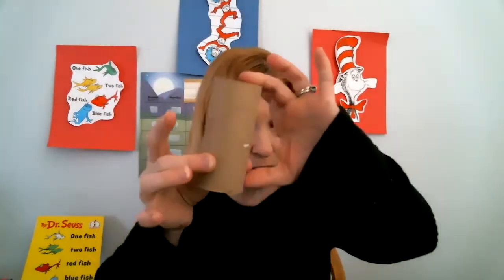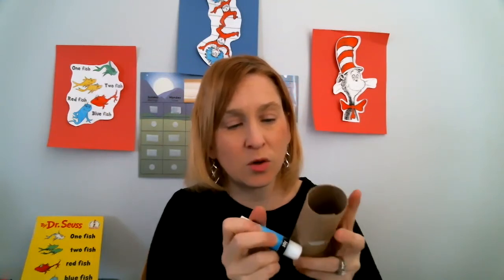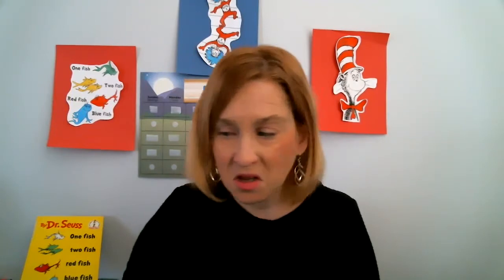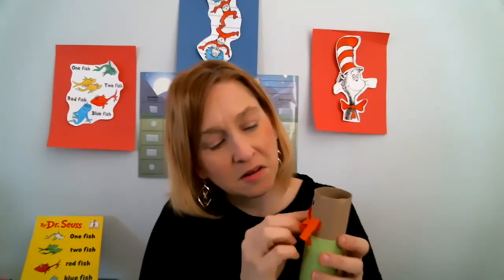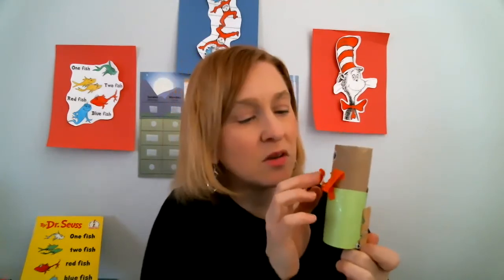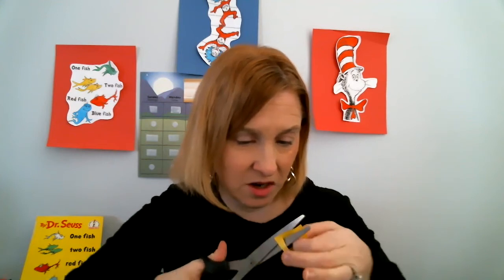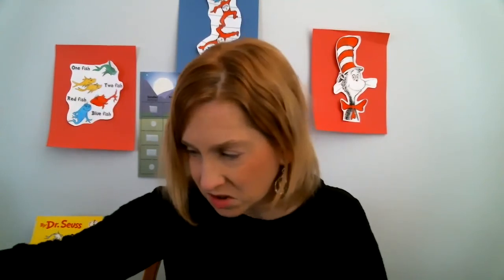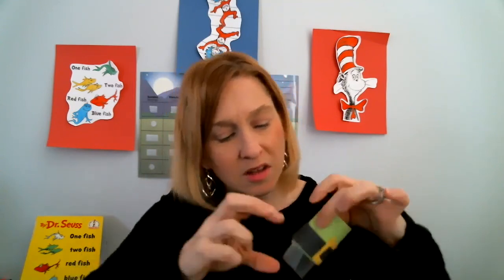How to make a Leprechaun craft for preschool kids with Ms Julie | craft time for st. Patrick's Day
At Home Preschool & Crafts, fun zoom online learning interactive circle time for kids with Ms.Julie.  STEM Pre school age children from 3-5 years old program. Virtual preschool learning in a small zoom classroom.

Ms. Julies Favorite books and crafts for preschool kids to have at their home:
                                       March 2021:

Ms. Julie is a virtual preschool and early childhood educator with her interactive class schedule for your kids.  Full preschool curriculum and hands on learning with monthly subscription boxes of crafts and learning tools.

Ready for Preschool? you can take a trial class today or enroll for online form below:

We have new openings every month of flex plans and schedules.

Ms. Julie also has online summer camps with crafts and stories. Themes from Disney Jr. and Nick Jr.  Ms. Julie crafts and camps are fun virtual interactive events for kids.  Crafts, stories, show and tell and more.